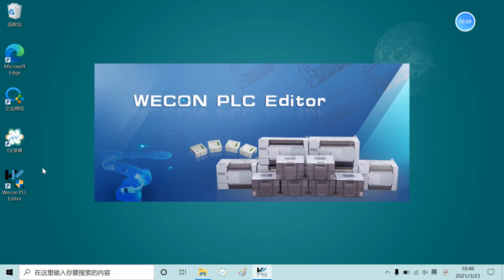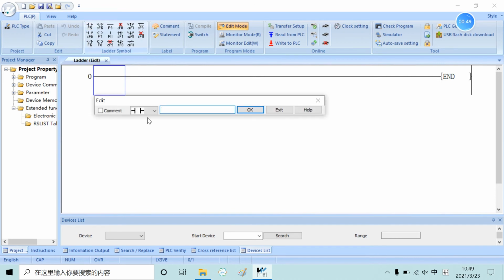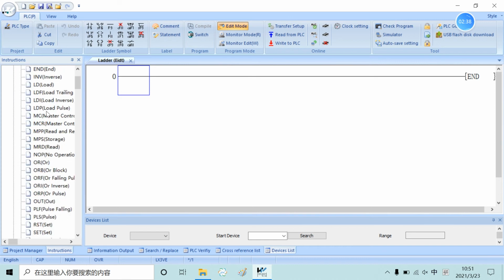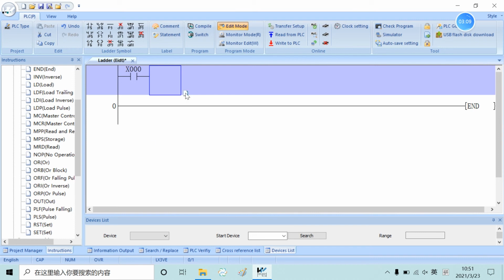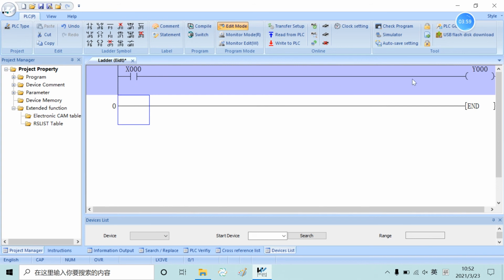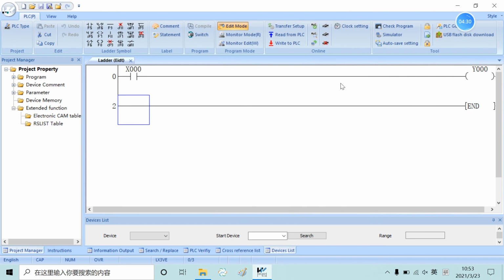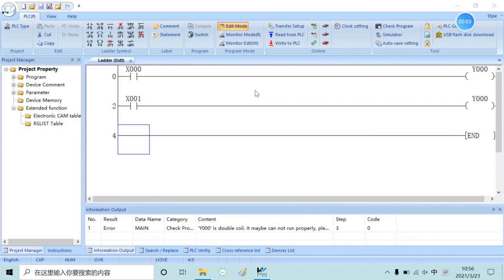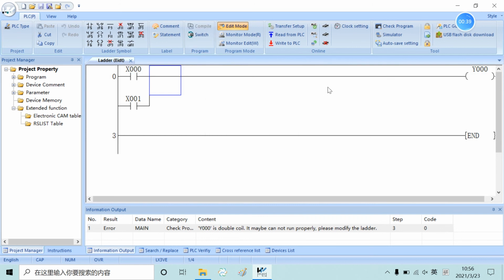How to Compiling and Program Check in WECON PLC Editor